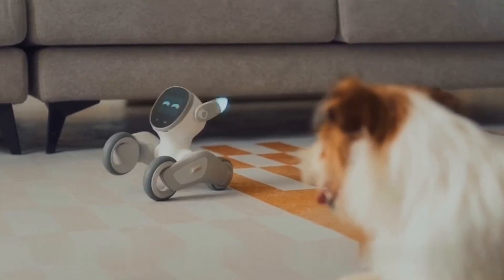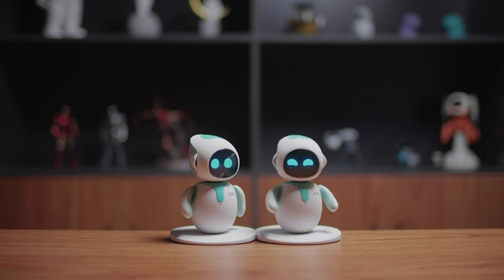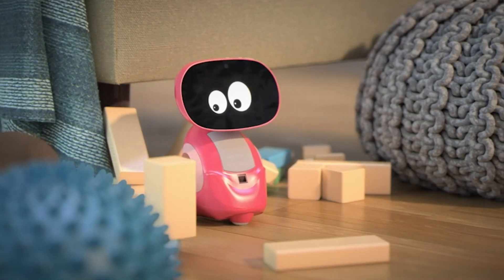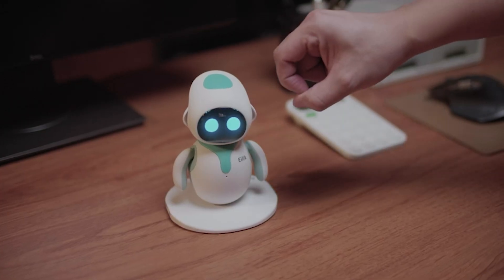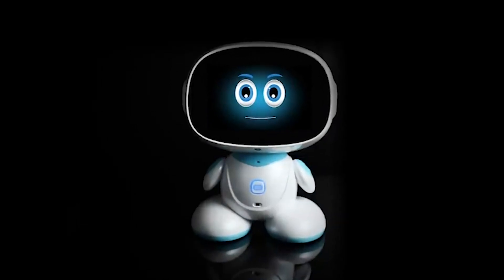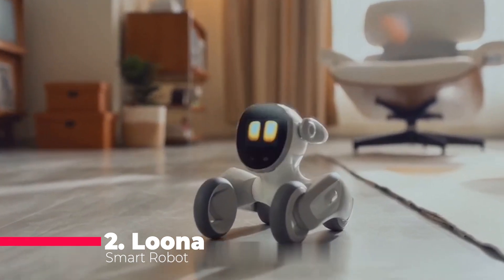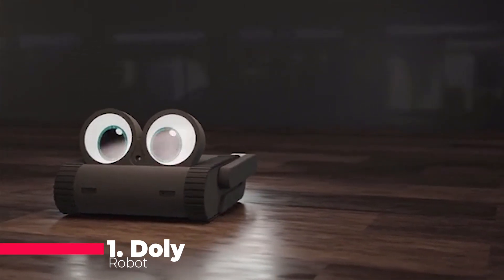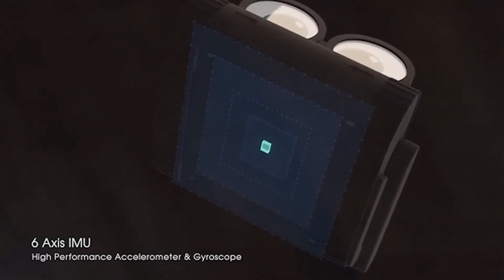5 Best Personal Robots You Can Buy in 2024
All the products featured in the video can be found here:
5 ► Miko 3 Robot

4 ► Eilik Robot

3 ► Misa Pink Robot

2 ► Loona Robot

00:00 Opening
00:33 5 ► Miko 3 Robot
01:05 4 ► Eilik Robot
01:43 3 ► Misa Pink Robot
02:20 2 ► Loona Robot
02:47 1 ► Doly Robot

best personal robots 2024,
top 5 best personal robots you can buy for 2024,
best personal robots 2023,
10 best personal robot,
the best personal robot,
best personal robots 2022,
best personal robot 2023,
5 best personal robots you can buy in 2023,
best robots to buy in 2023,
top 5 best personal robots 2023,
best ai pet robot,
5 best robots 2023,
5 best personal robots